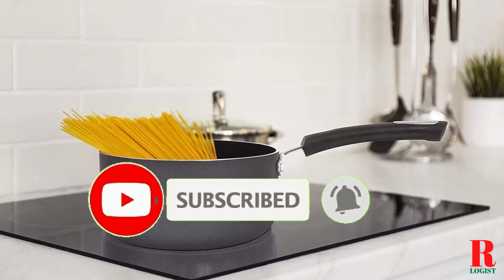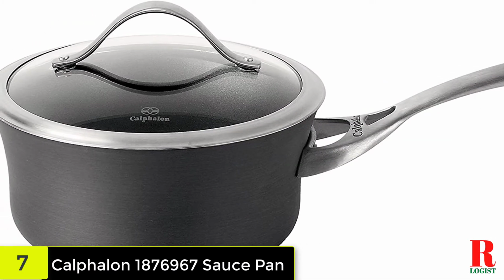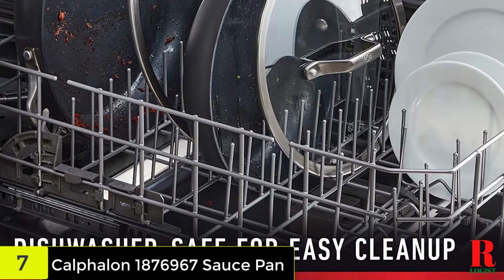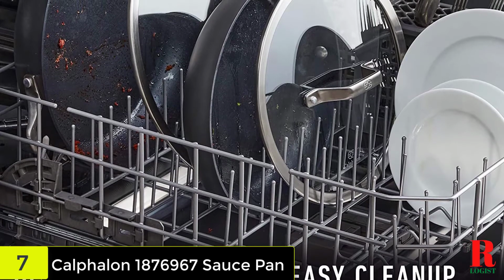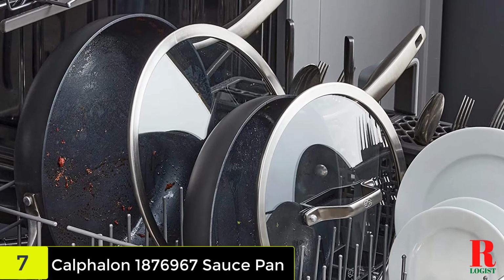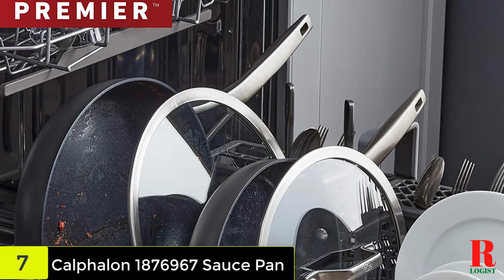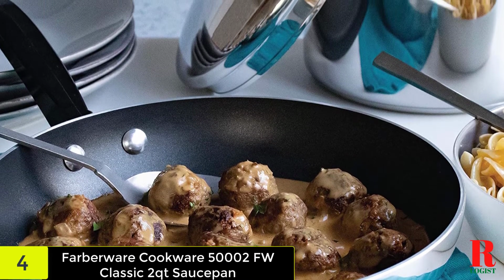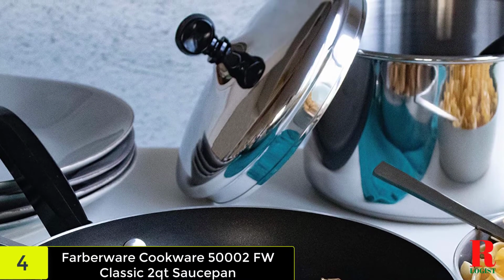Saucepans: Best 2 Quart Saucepans 2021 (Buying Guide)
Are you looking for the Best 2 Quart Saucepans of 2021? These are some of the coolest Saucepans we found so far:
►US Links◄
✅ 7.Calphalon 1876967 Sauce Pan
✅ 6.Cuisinart MultiClad 2-Quart Saucepan
✅ 5. Carote 2-Quart Sauce Pan
✅ 4. Farberware Cookware 50002 FW Saucepan
✅ 3. GreenPan Lima 1QT and 2QT
✅ 2. Cook N Home Steel Stainless Saucepan
✅ 1. Utopia Kitchen 2 Quart Nonstick Saucepan